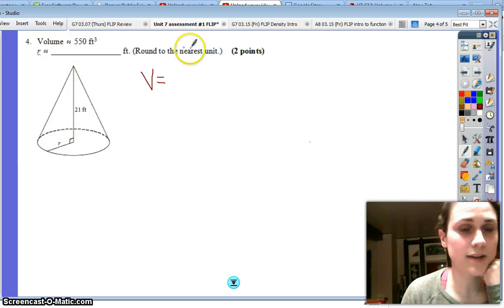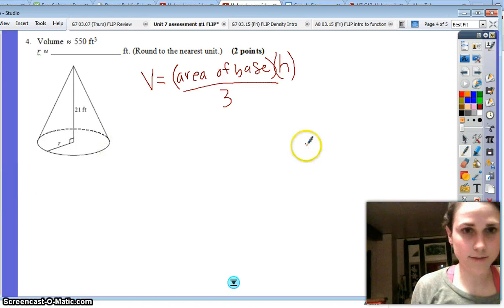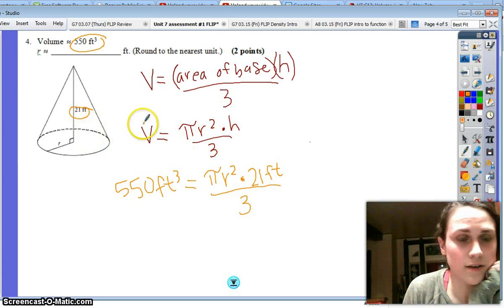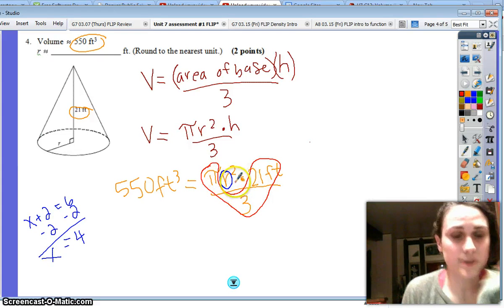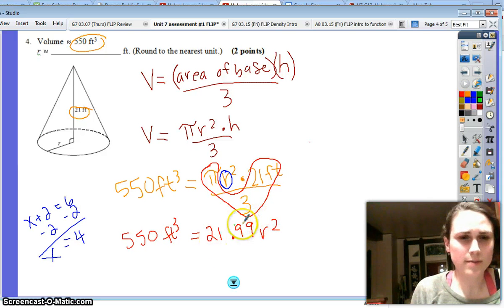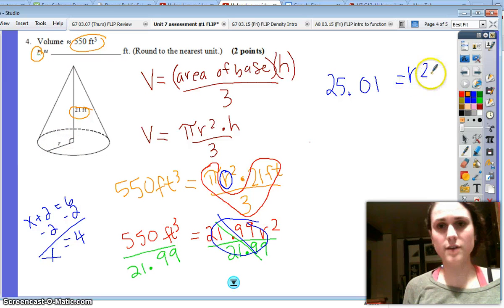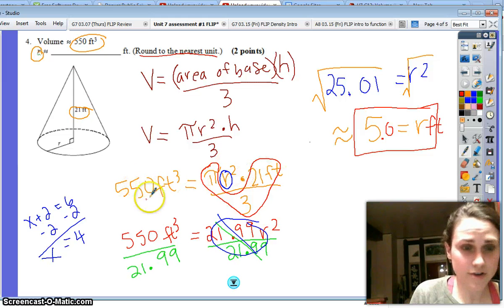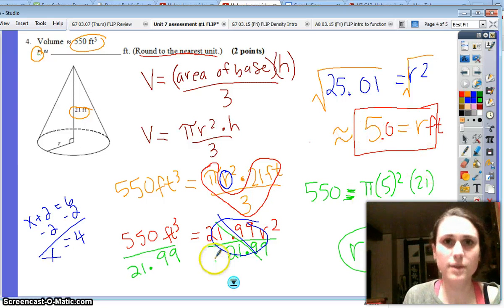ELG U7.G13 Question 4 (method 1)